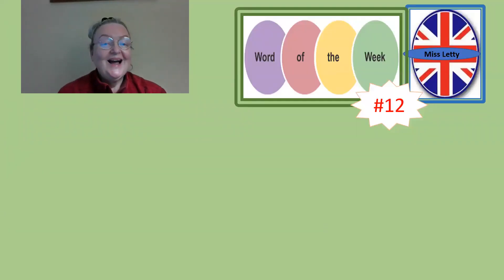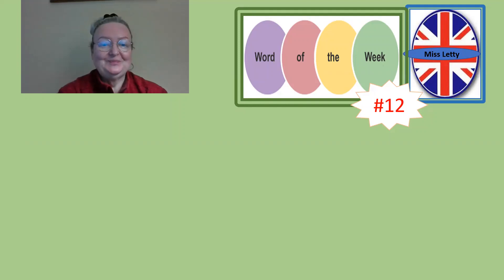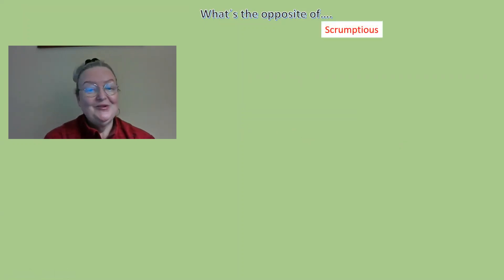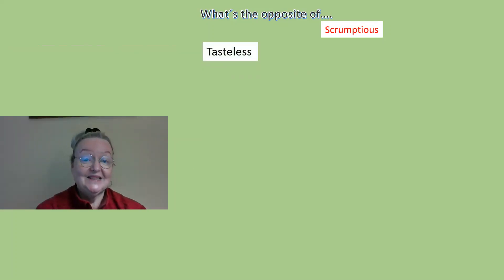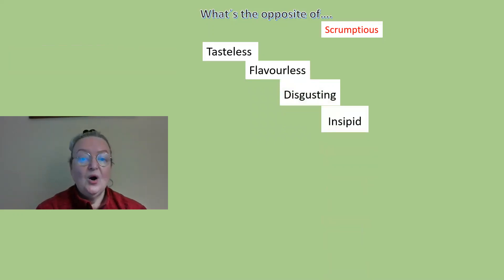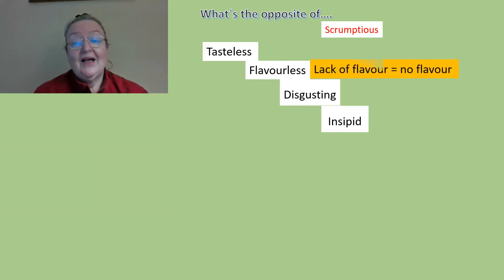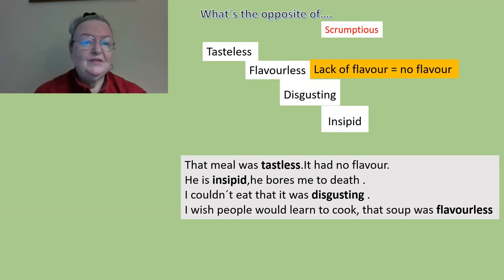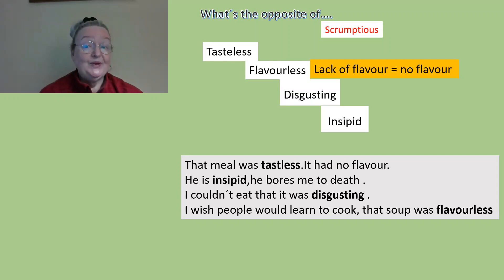12 Word of the week #12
What´s the opposite of…. Scrumptious

Tasteless
Flavourless
Disgusting
Insipid
That meal was tastless.It had no flavour.
He is insipid,he bores me to death .
I couldn´t eat that it was disgusting .
I wish people would learn to cook, that soup was flavourless

Keep watching to improve your English .

Write in the comments below I love reading what you have to say .